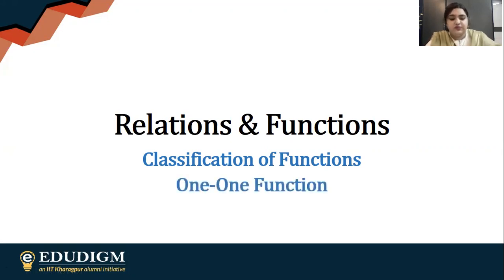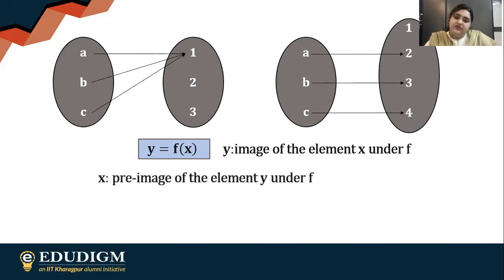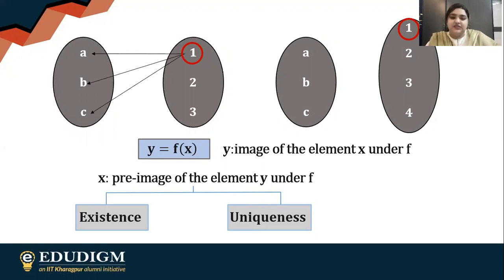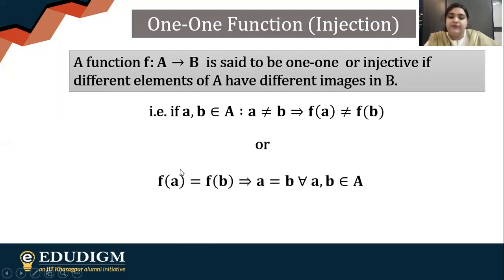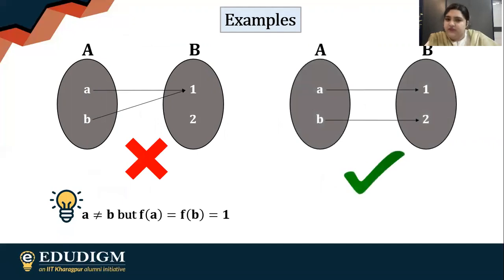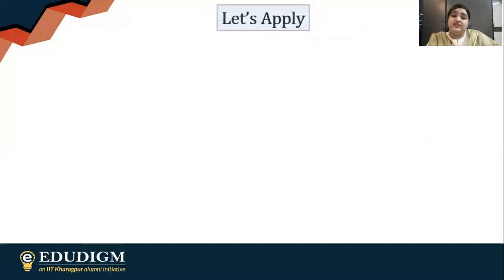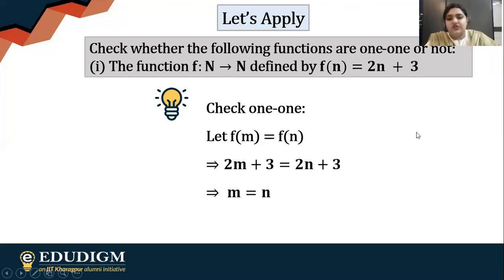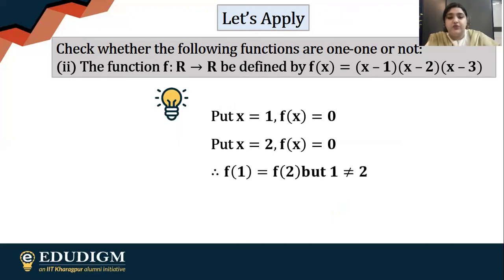Classification of Functions One One Function